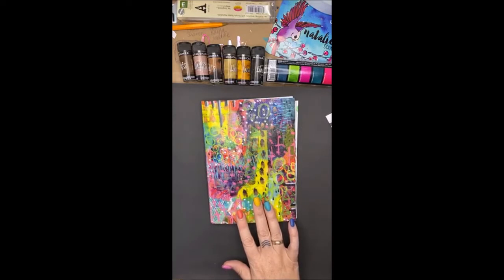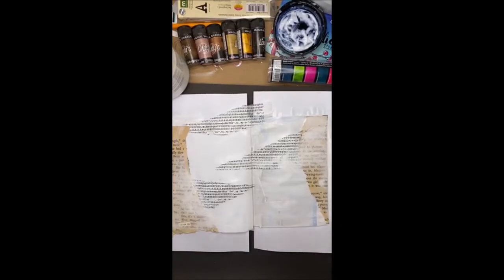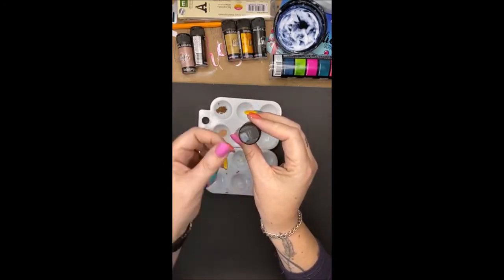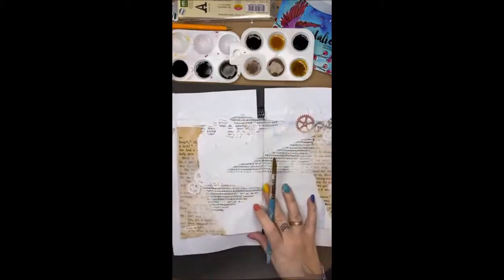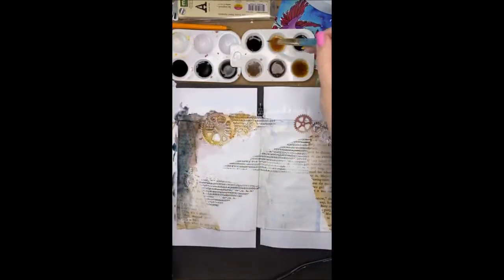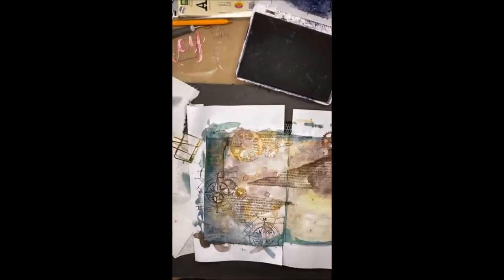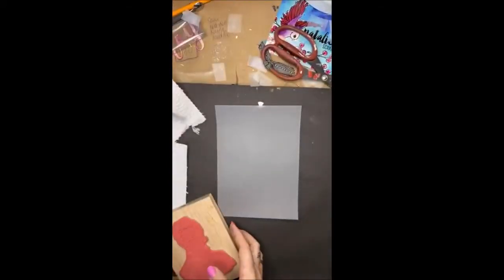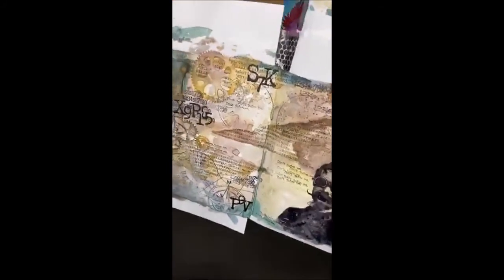Dont Judge Me ... Magical Junk Journal page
Created especially for Lindys Stamp Gang by Natalie May.

Instagram ... happydaks